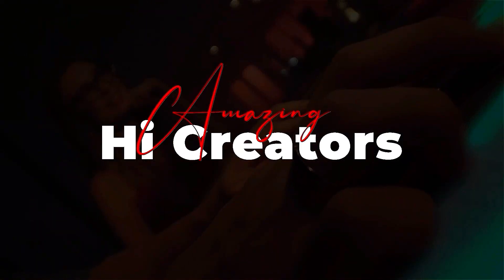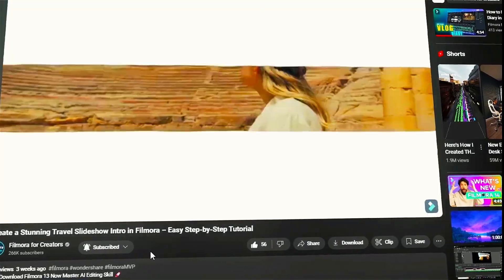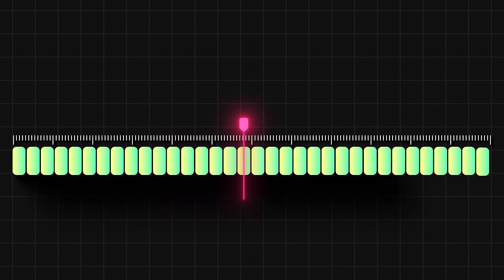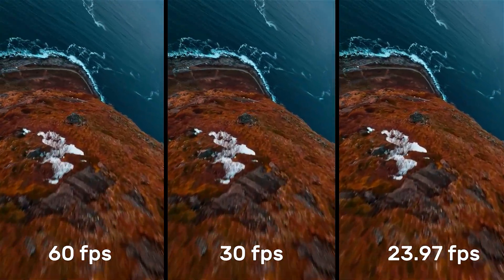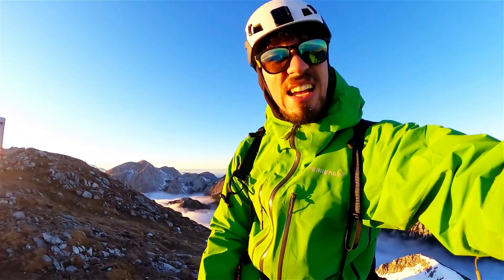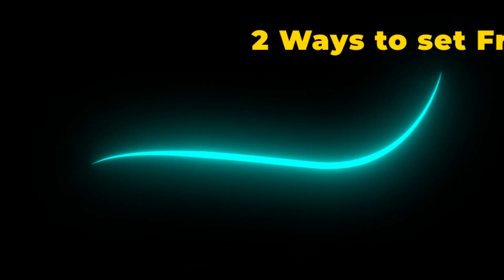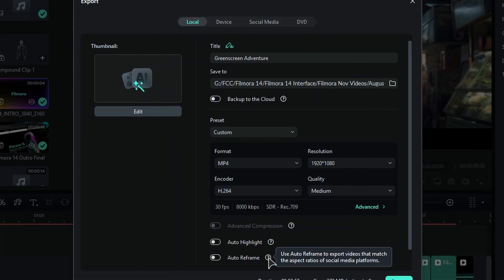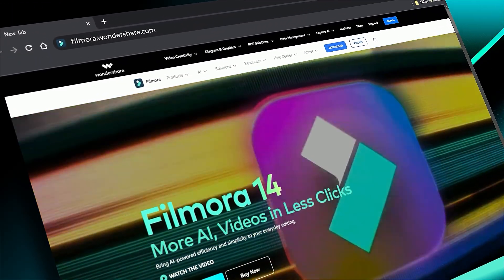What is Frame Rate? Choose the BEST FPS in Filmora 14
Ever wondered what frame rate (FPS) really means and how it affects your video quality? In this video, we’ll break down everything you need to know about frame rate and show you how to set the right FPS in Filmora 14 for smooth, cinematic results! 🎬

✅ What is Frame Rate?
✅ What does FPS (Frames Per Second) mean?
✅ 24fps vs 30fps vs 60fps – Which one should YOU use?
✅ How to set frame rate in Filmora 14 (Step-by-step tutorial)

Whether you're creating slow-motion action scenes, cinematic movies, or smooth gameplay edits, choosing the right frame rate is crucial. We’ll even show you how to adjust FPS in both the editing phase and export settings inside Wondershare Filmora 14.

👉 Timestamps:
00:00 Intro
00:33 What is Frame Rate?
00:54 FPS Explained (24 vs 30 vs 60 fps)
01:39 Choosing the Best Frame Rate
02:31 How to Set Frame Rate in Filmora 14
02:54 Export Frame Rate Settings

Multicam Editing
Video Denoise
Image Sequence
Video Compressor
Planar Tracker
AI Sound Effect Generator
Keyframing
AI Color Palette
AI Translation